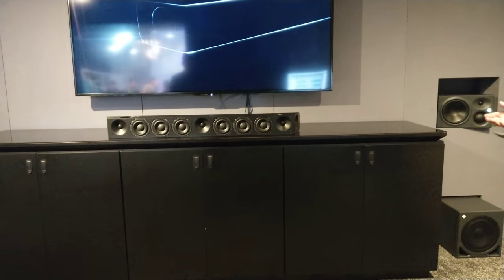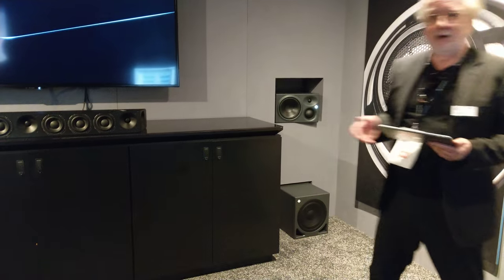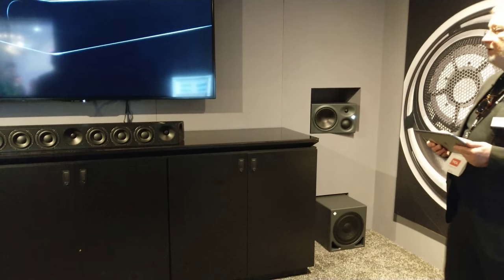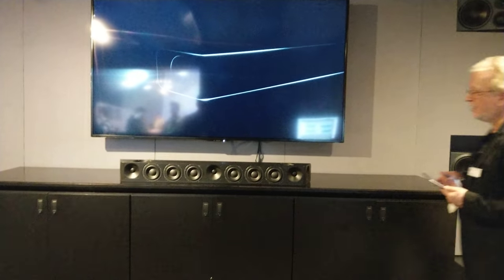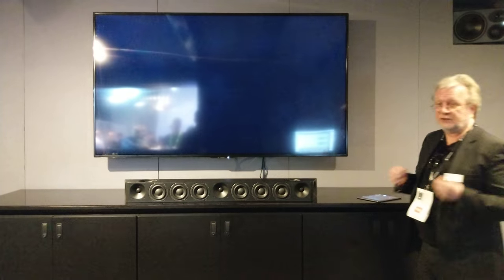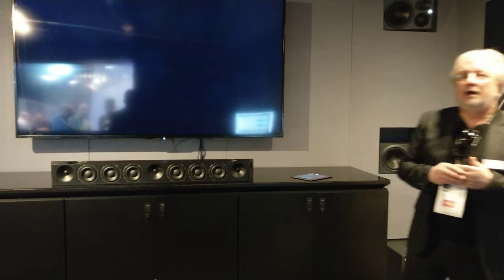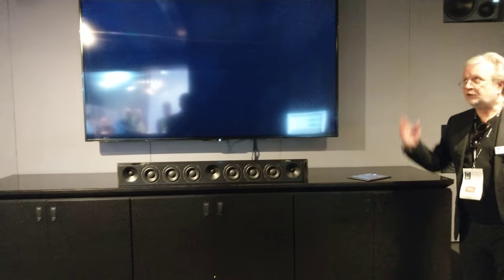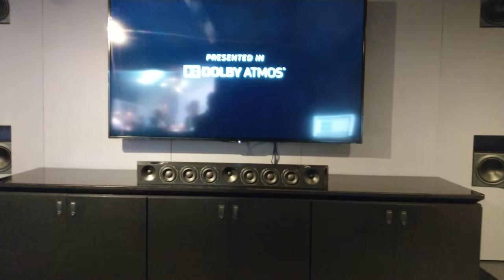Sennheiser Ambeo 3D Soundbar Presentation, CES 2018 [4K Video]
Sennheiser - Ambeo 3D Soundbar

Video taken at CES 2018 from Sennheiser booth.

All content in this video is owned by Sennheiser.